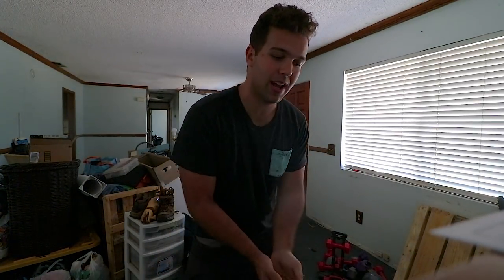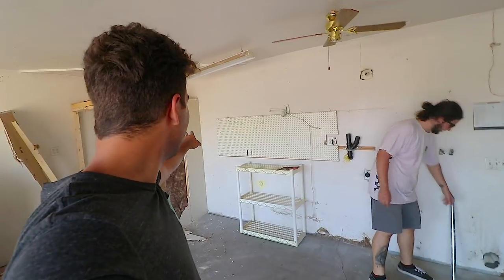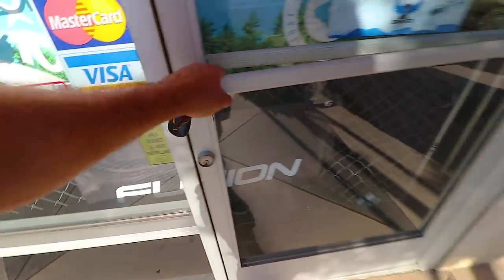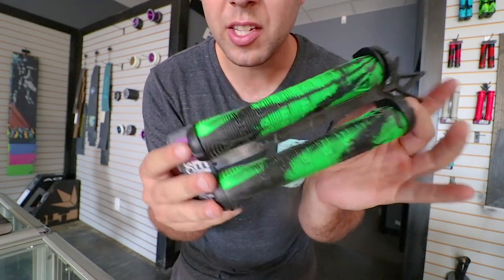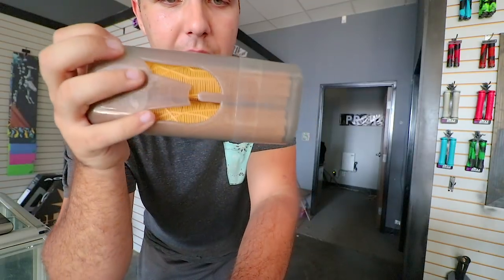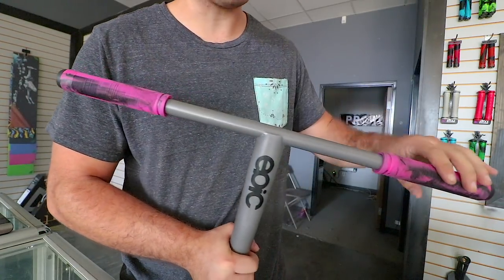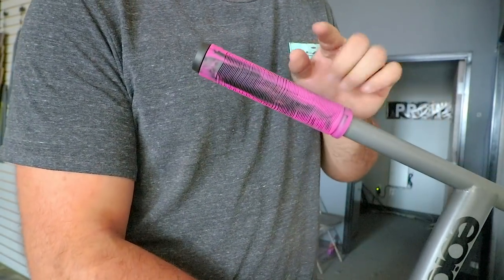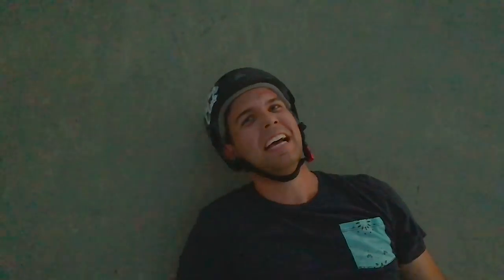Top 4 BEST SCOOTER GRIPS ALL SCOOTER RIDERS SHOULD KNOW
top 4: top 4 best scooter grips all scooter riders should know

so one of the most asked questions i get is about scooter grips, i know right? i get asked what scooter grips should i9 get next to customize my scooter with now the first ones on the list in my personal opinion are envy tpr grips. the envy tpr grips are some of the most popular scooter grips out on the market today but the next grips are some of my favorites. next up the fasen go fast grips, so these grips are unlike any other, with teir interesting design of having a big rigged and a small rigged give it the feeling of already being broken into when you put the grips on your scooter
next the ethic dtc grips. these grips are really popular with street riders because they are just comfortable in your hand when you are landing with a little bit more pressure on you scoot
last one the havoc grips. havoc grips have honestly taken my favorite spot in the best grpis because they are nice thin and they last quite a while

Make sure to shop at Scooter zone they are the best scooter shop to buy all your pro scooter parts from

hello my name is Stephen Garlatta i manage a custom scooter shop called scooter zone where i make custom pro scooter everyday! i go to the skatepark and go on adventures with my friends like raymond warner, tanner fox, the funk bros and more! you can use my promo code STEVE for 15% OFF YOUR WHOLE PURCHASE!